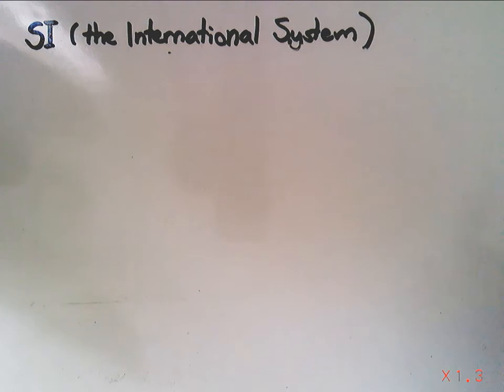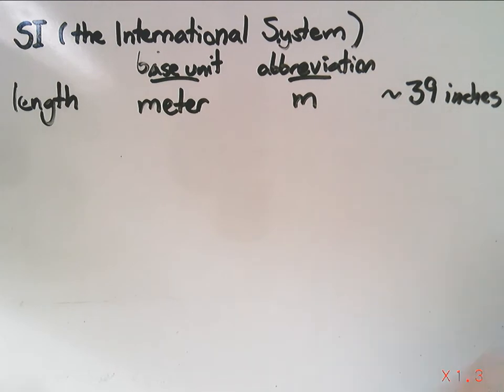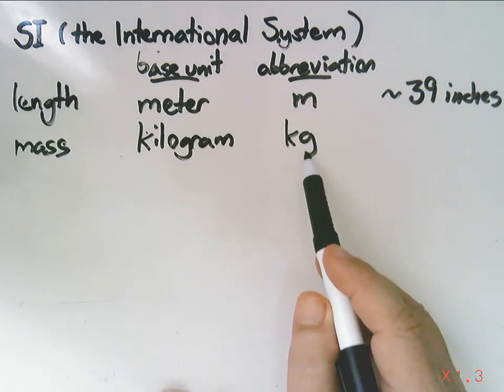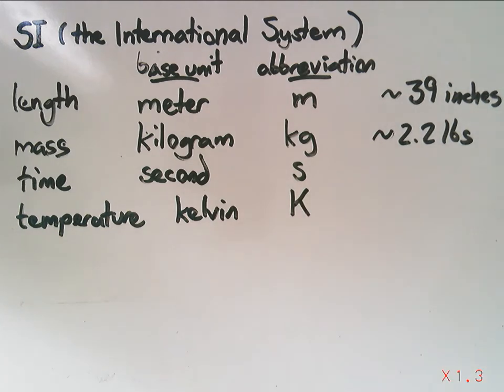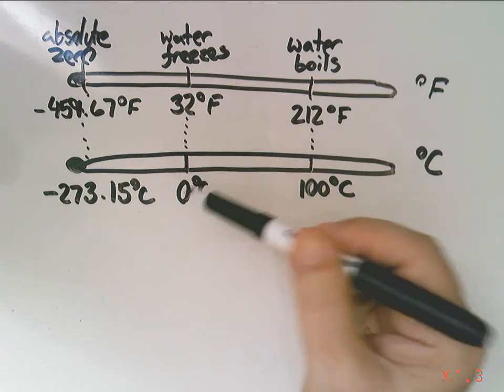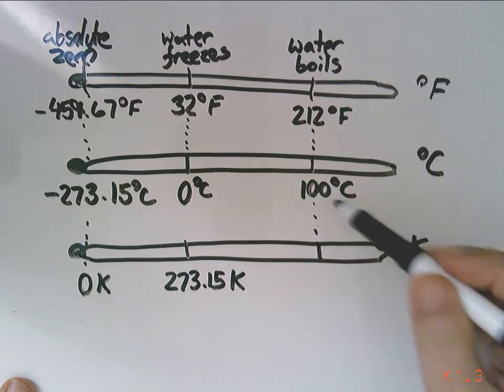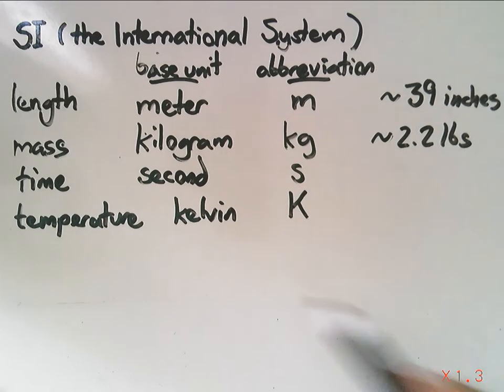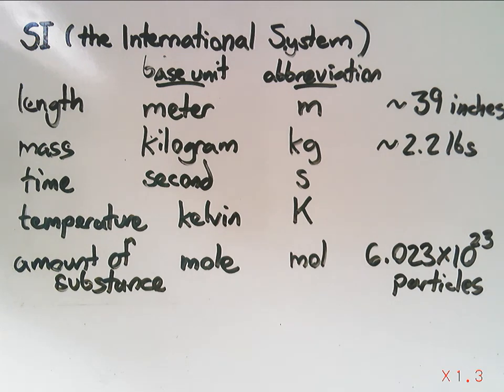SI Base Units